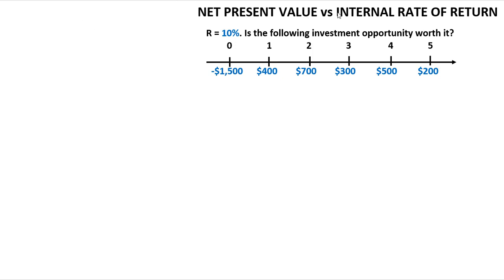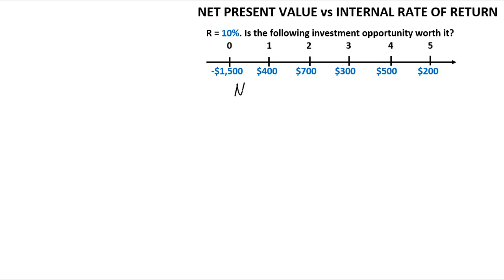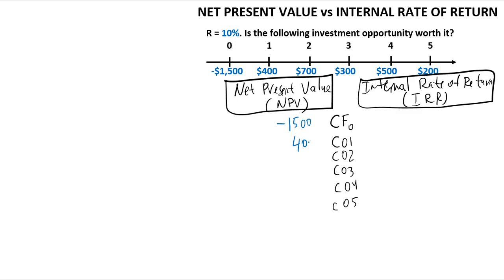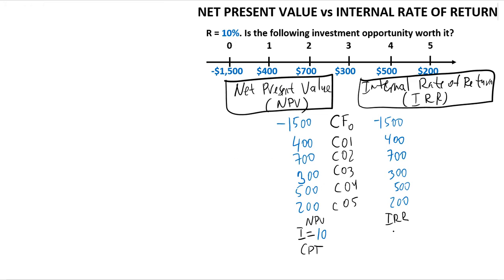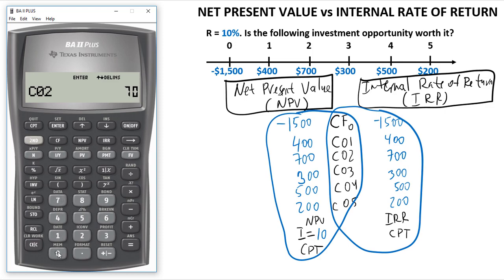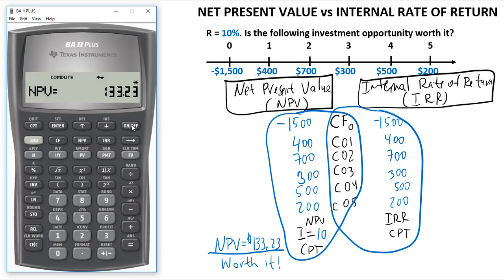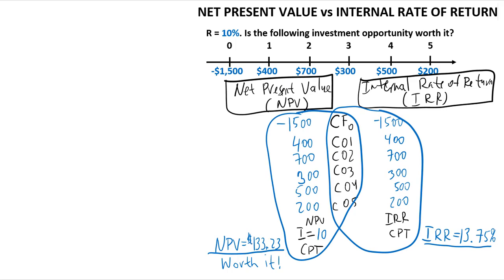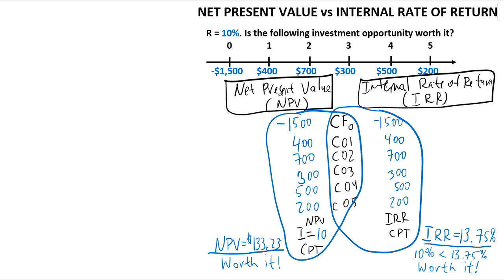Net Present Value (NPV) vs Internal Rate of Return (IRR)